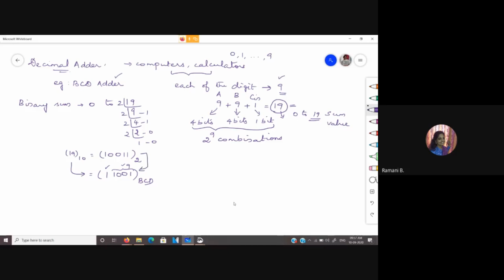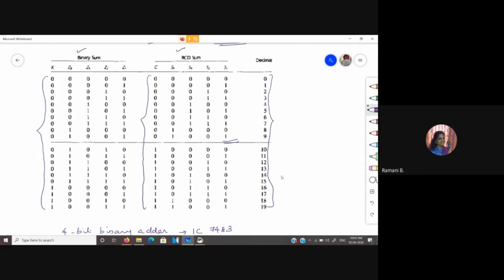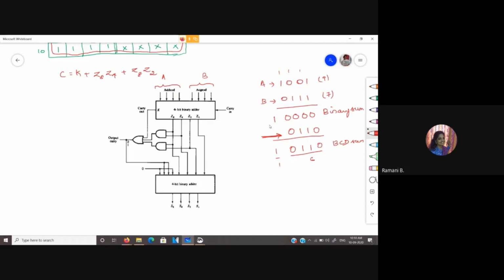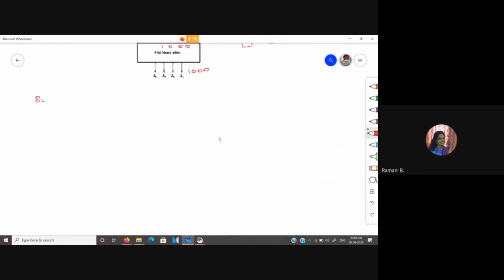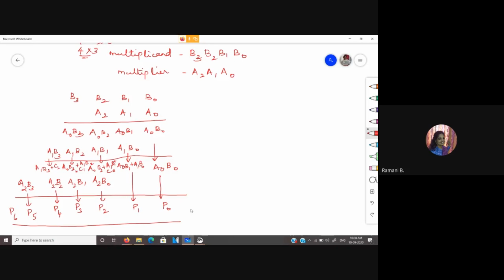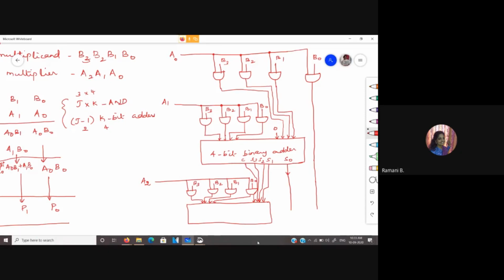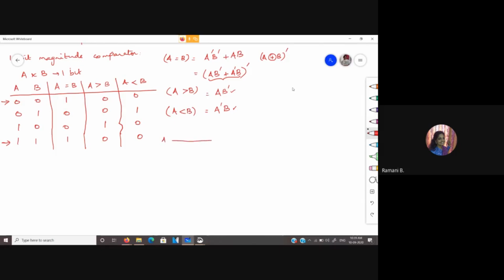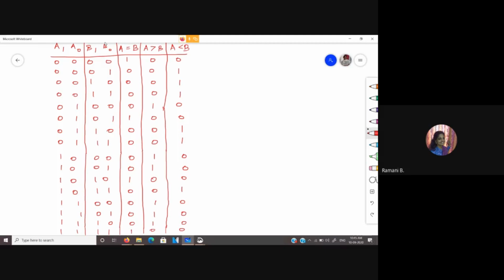BCD Adder, Multipliers, 1-bit/2-bit Magnitude comparator